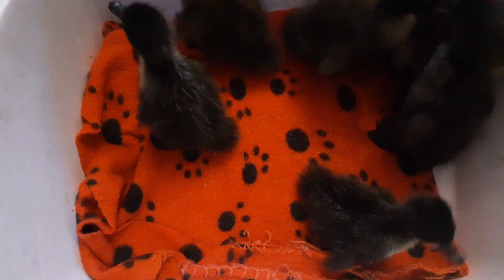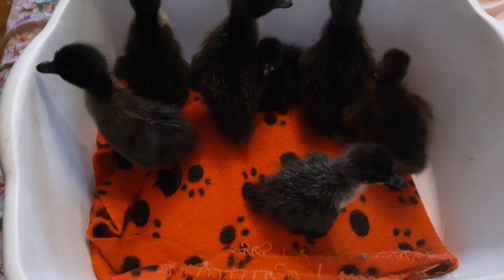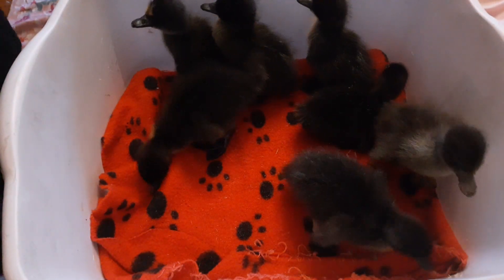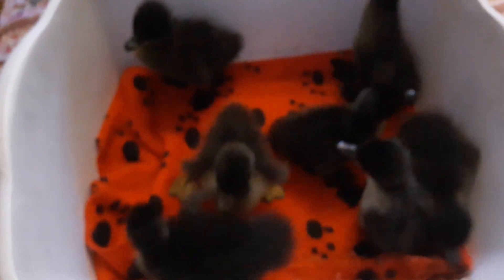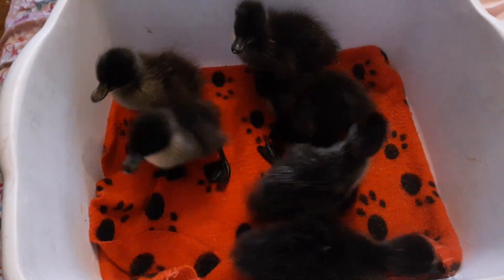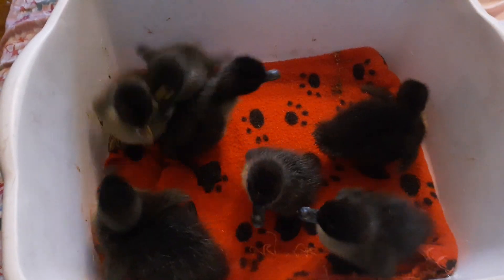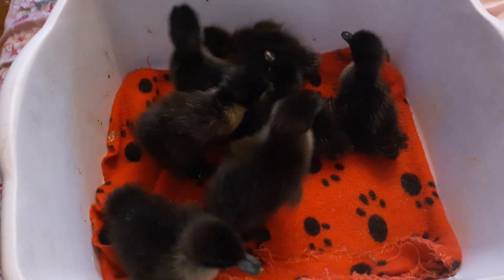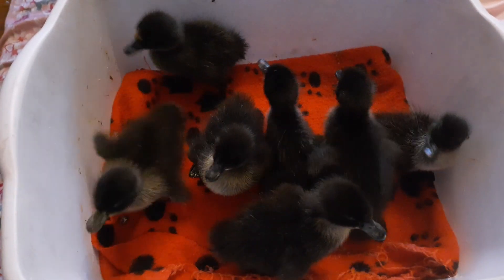Treating and Fixing Splay Leg In Chicks, Ducklings, and Poults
Splay leg is simply when the legs of the young bird are further apart than they're supposed to be. The legs of the baby chicken, duck, turkey, or quail may stick out to the side, splaying out in a position they absolutely shouldn't be in. This may look distressing but it's relatively easy to treat.